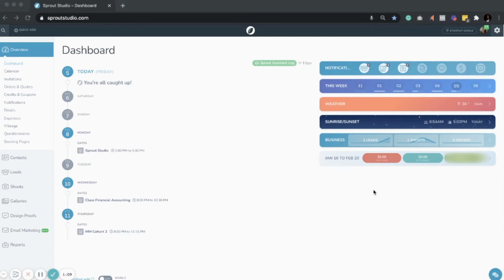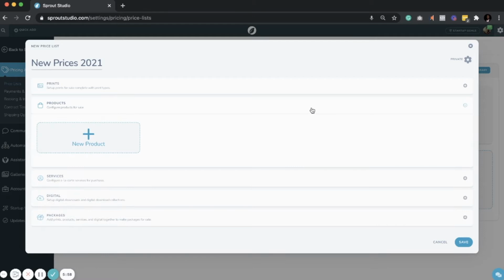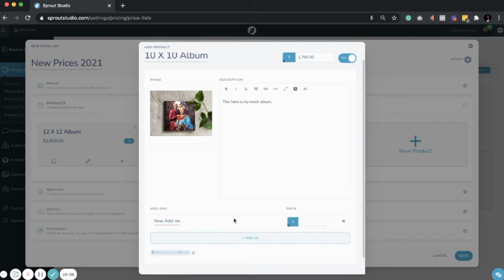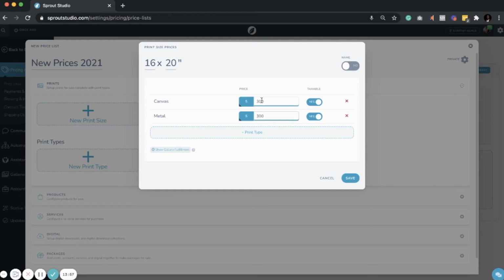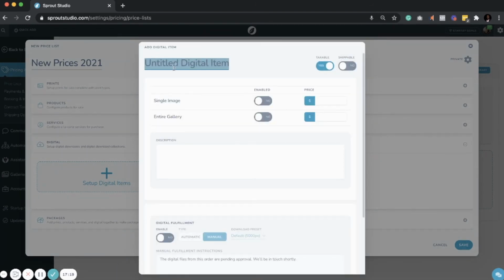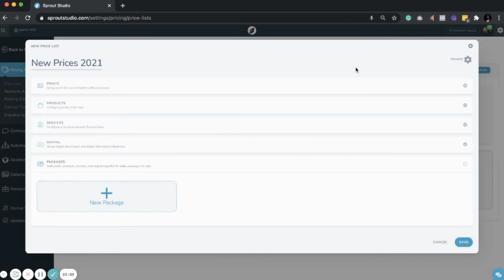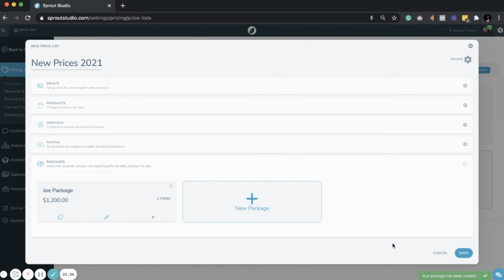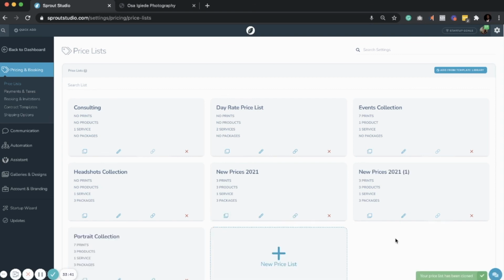Creating a Pricing List in Sprout Studio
So we've gone through the process of going through the startup-wizard, creating a contact form, and embedding it into our website. Now, we're going to enable two way syncing between Sprout Studio and Google Calendar.